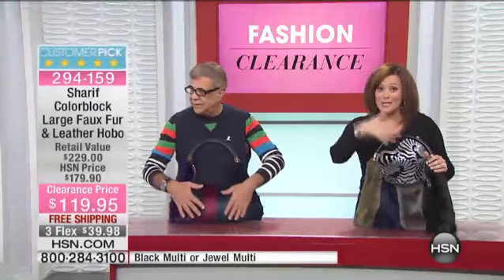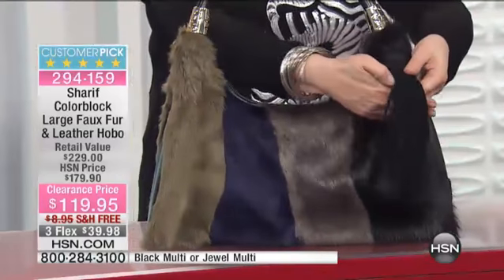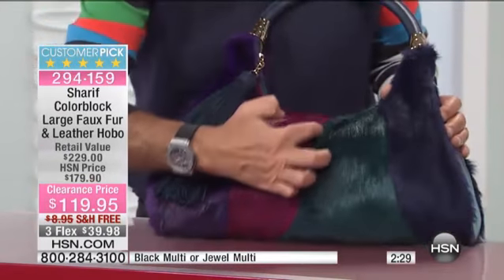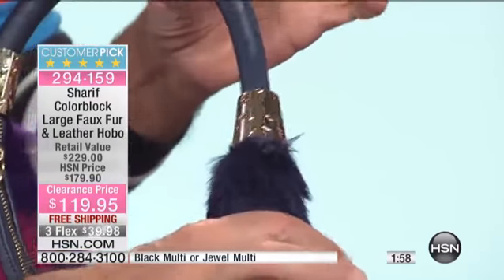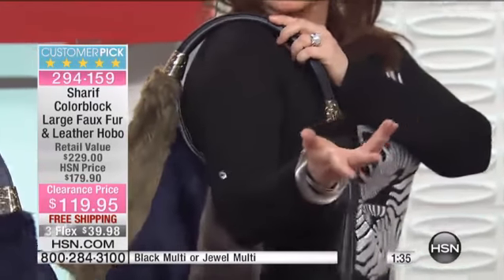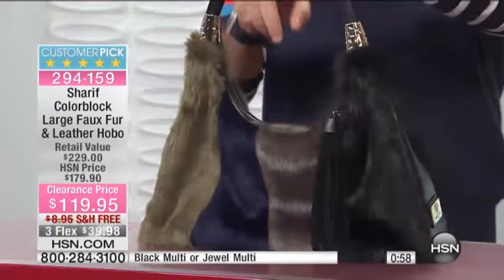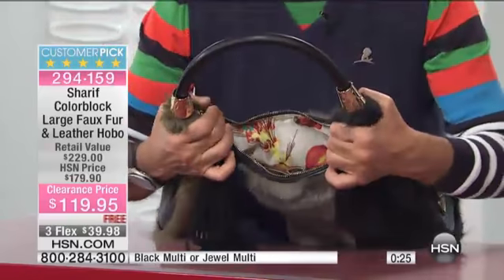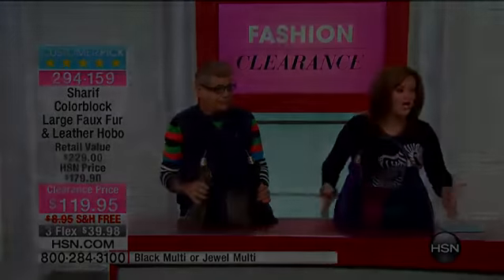Sharif Colorblock Large Faux Fur and Leather Hobo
Sharif Colorblock Faux Fur and Leather Hobo
[Value Statement]